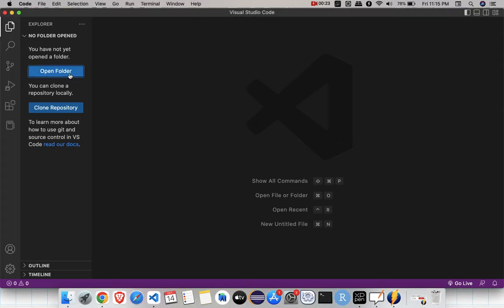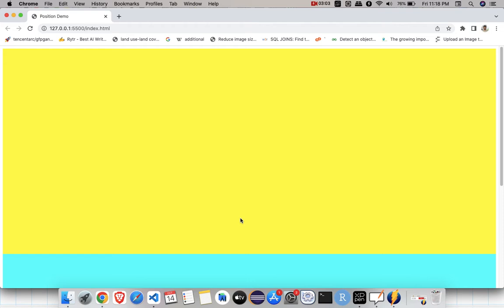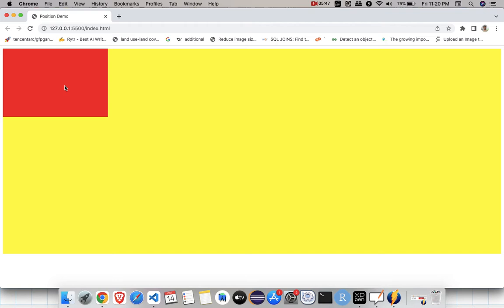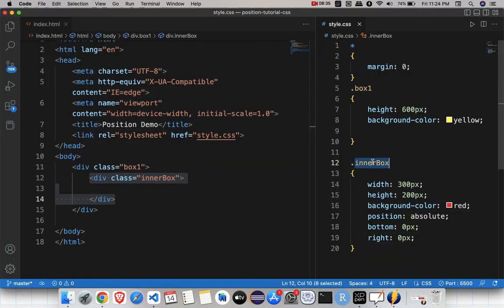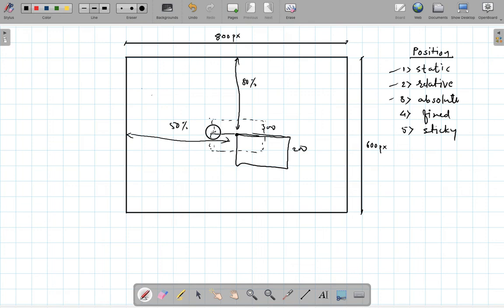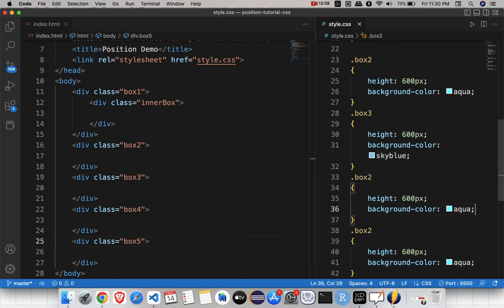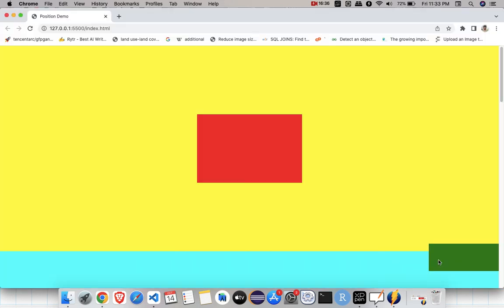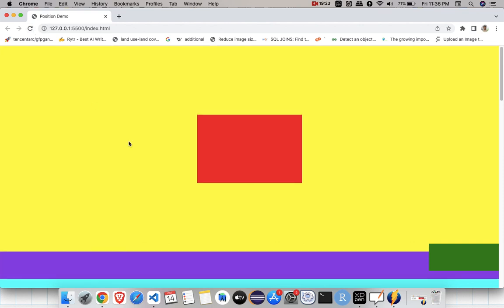7. CSS Tutorial for beginners : Position in CSS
This video is about the position property in the CSS. One of the most important property used in designing the web pages.